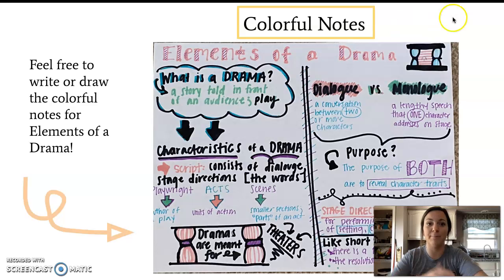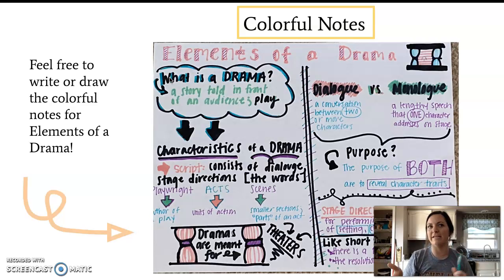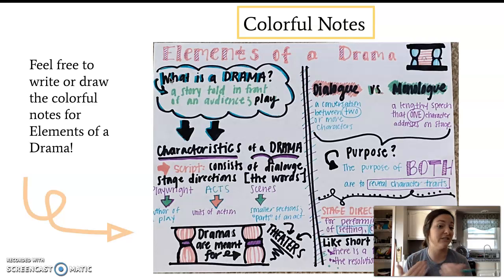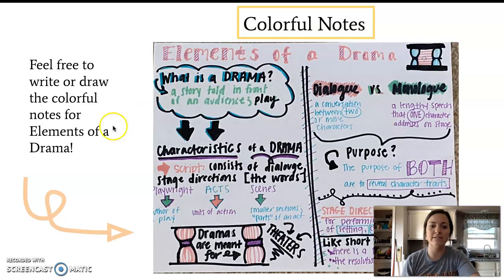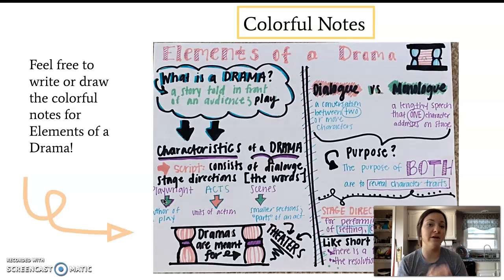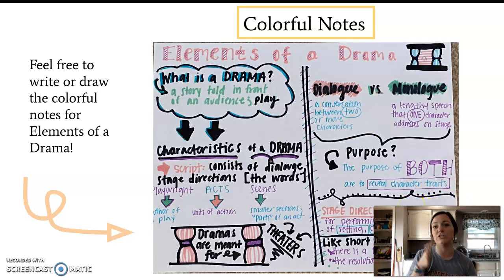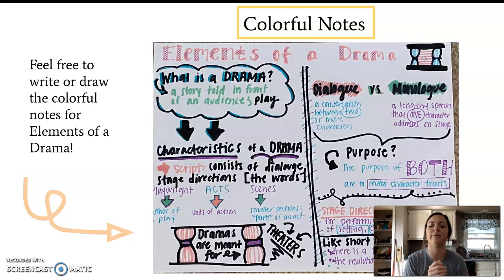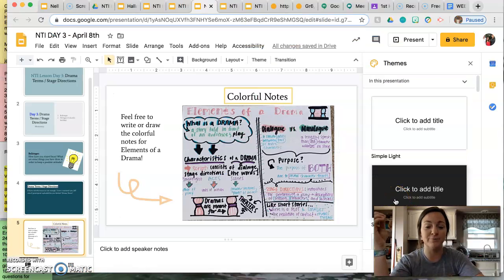Elements of a Drama - Colorful Notes Explanation